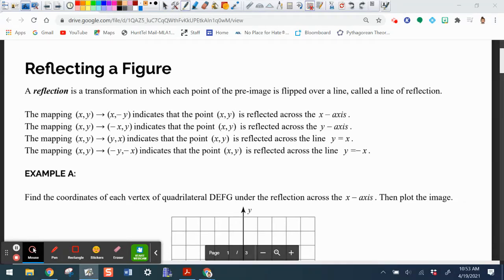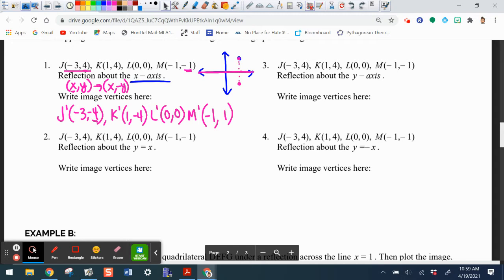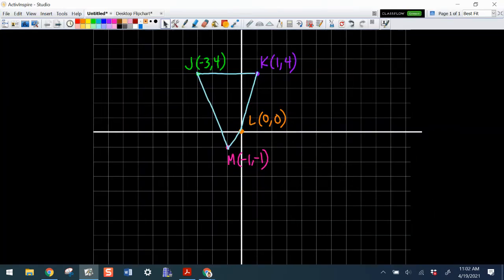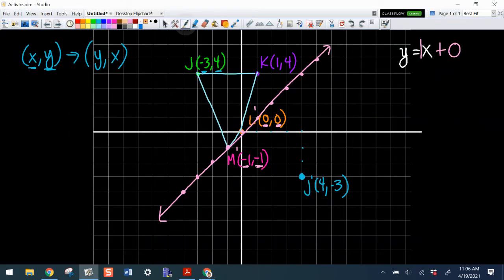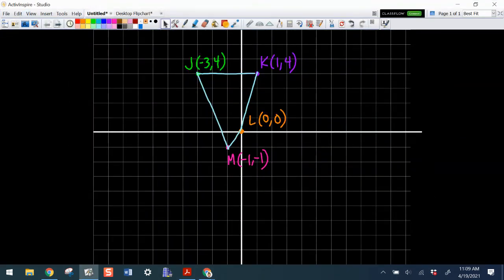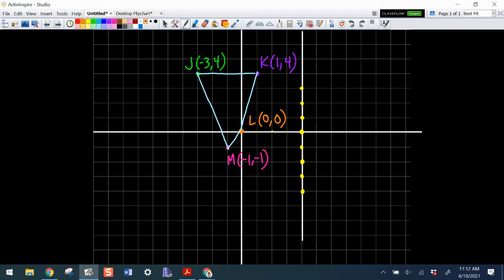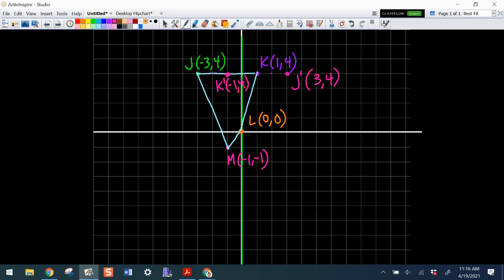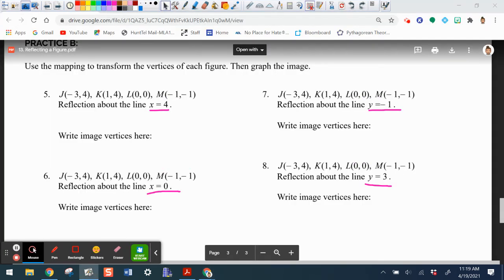13.Reflecting a Figure